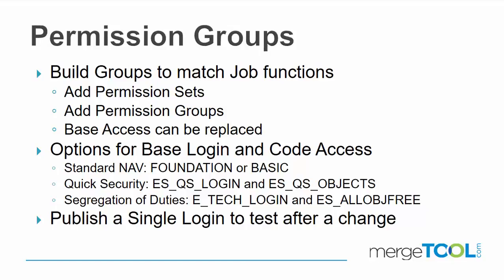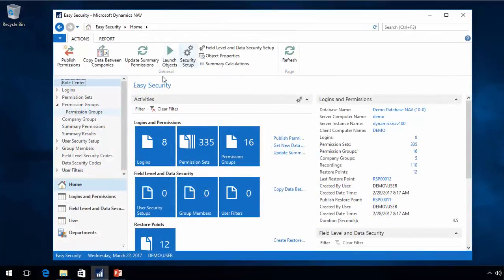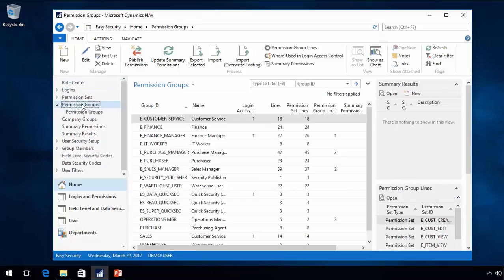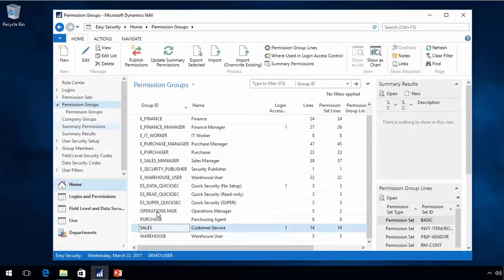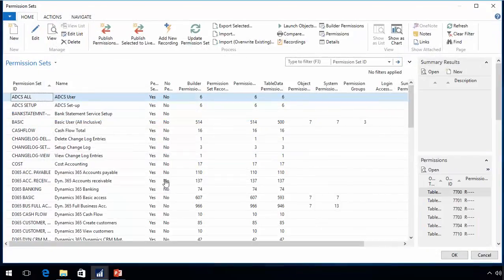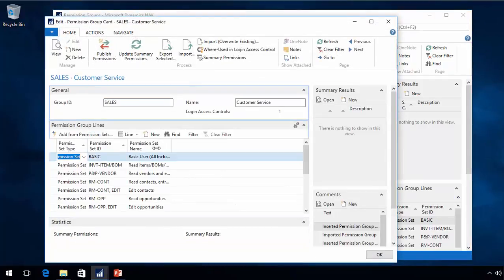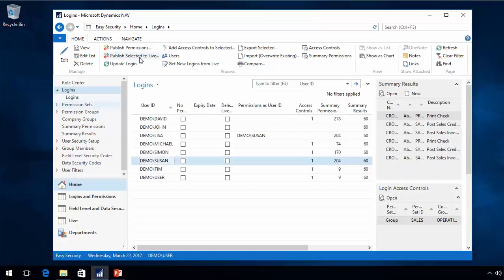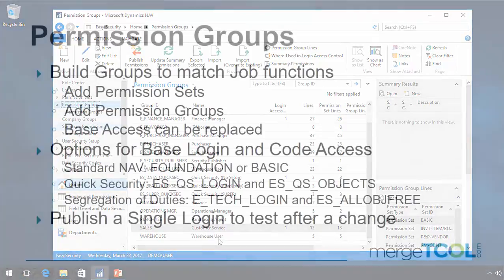Permission Groups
0:00 Introduction
1:52 Review Permission Groups Provided by Easy Security Plus Example Groups
3:03 Combine Groups and Permission Sets to Create a New Permission Group
3:32 Create a New Permission Group Adding Multiple Permission Sets
4:30 Modify Existing Group and Test the Changes
5:18 Publish Selected to Live Feature to Publish Only One Login
6:17 Summary